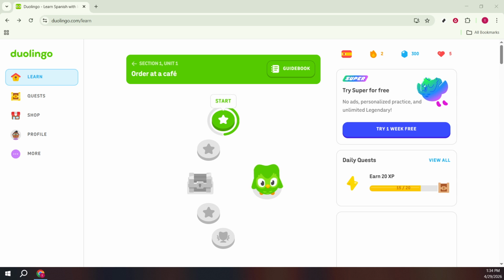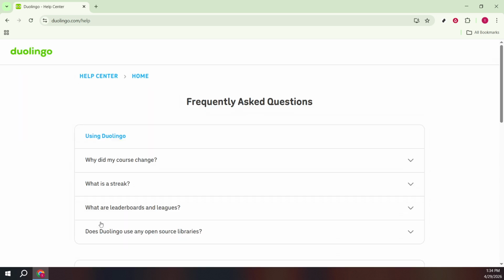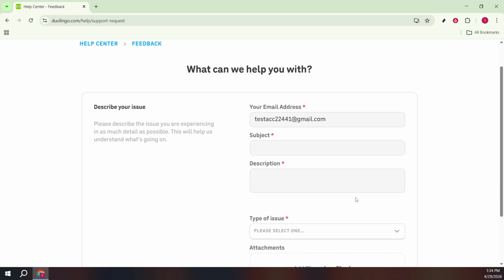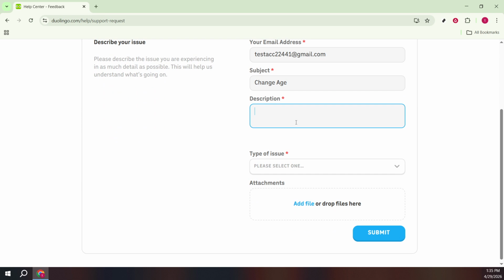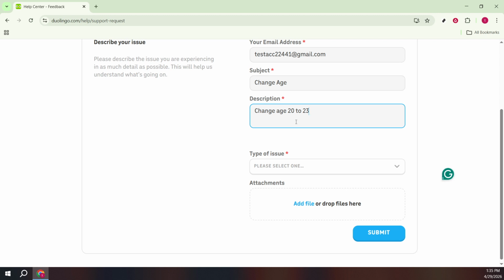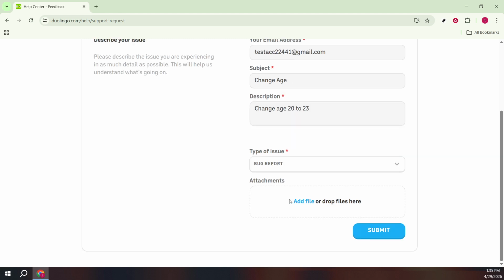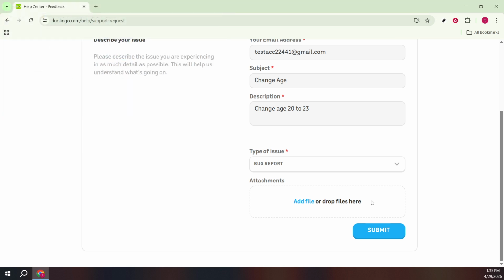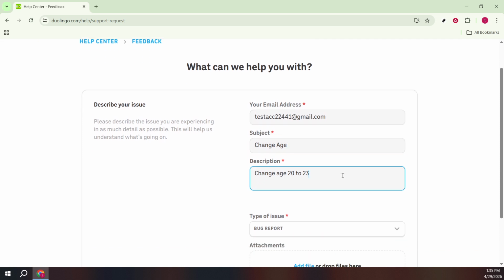How To Change Age On Duolingo [2026 guide]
How To Change Age On Duolingo